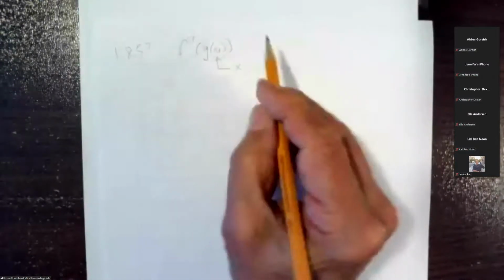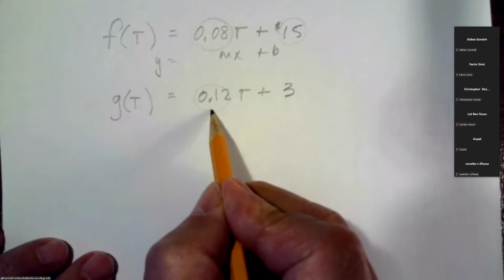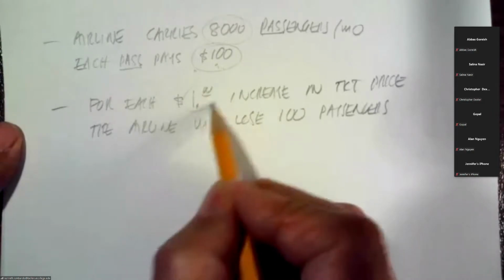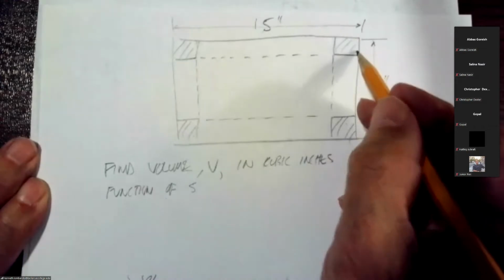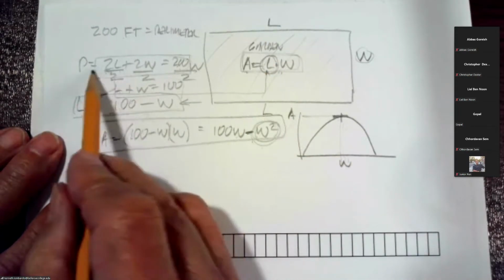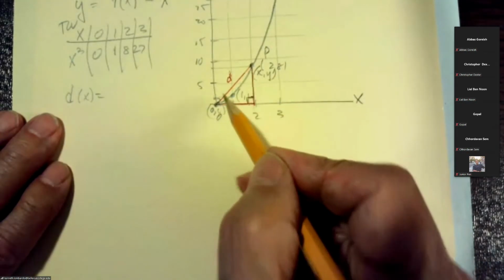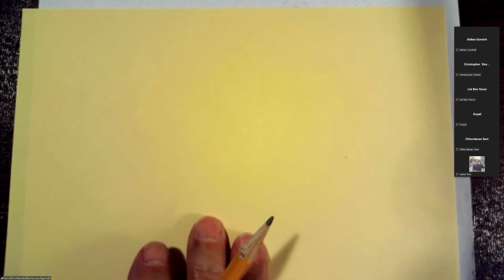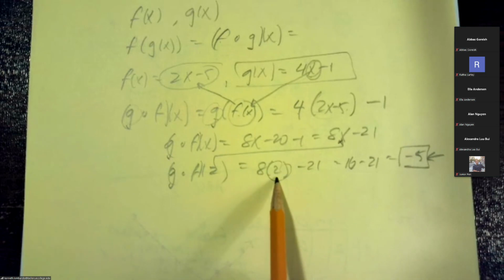Precalculus - 1.10 & Review for Unit 1 Test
Timecodes:
0:00 - Intro
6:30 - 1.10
1:43:16 - Review for Unit 1 Test